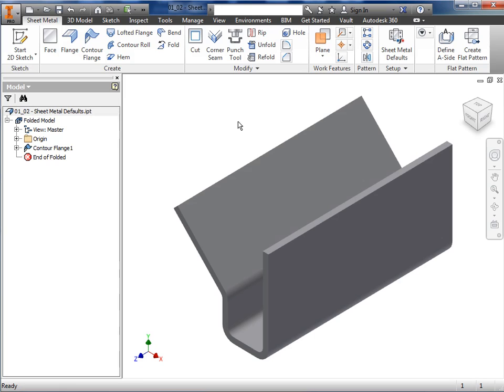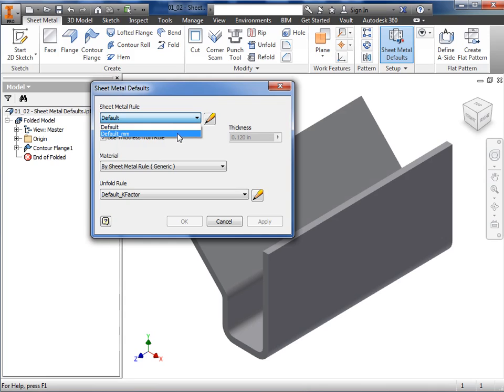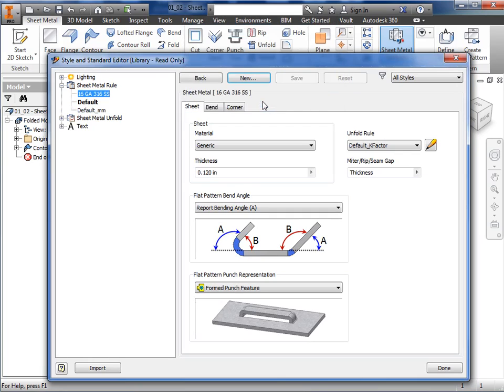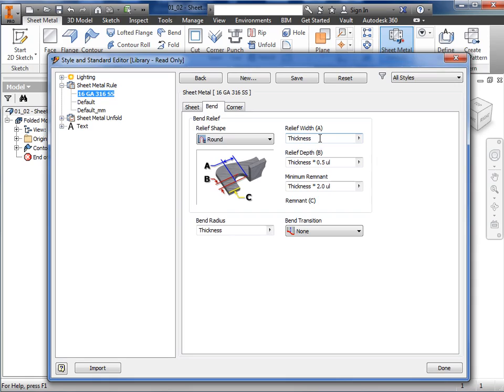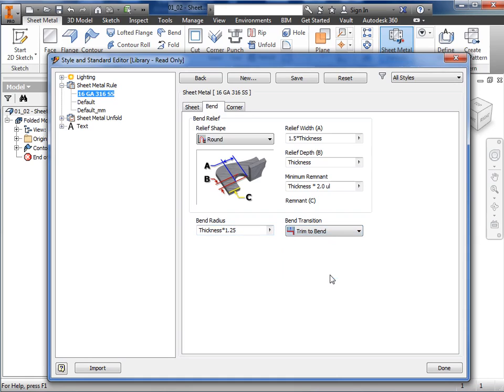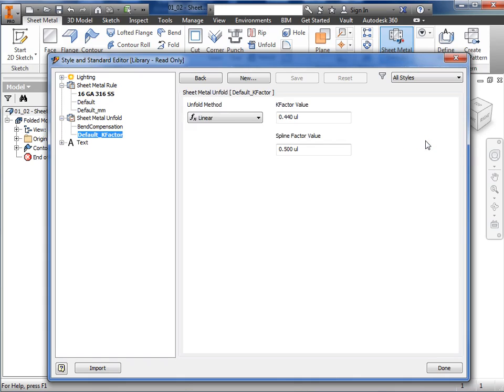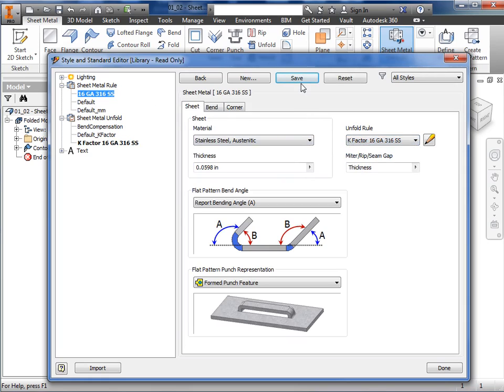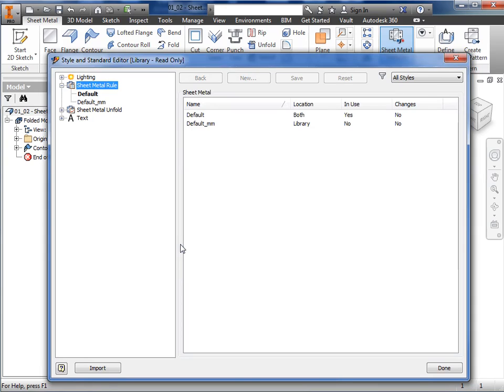Sheet Metal Defaults in Inventor 2015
Sheet metal defaults are used to applied different styles to the active sheet metal part. Learn more in this video.